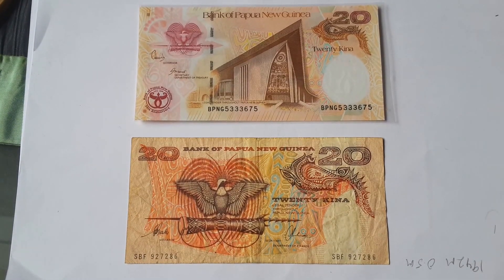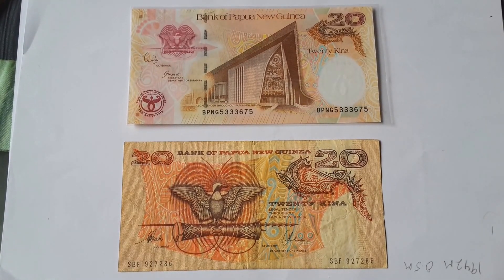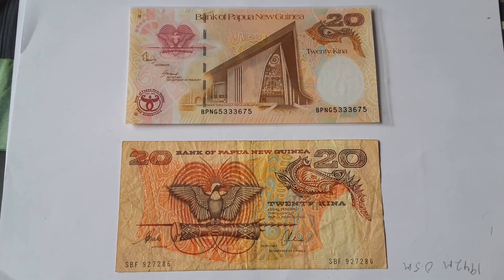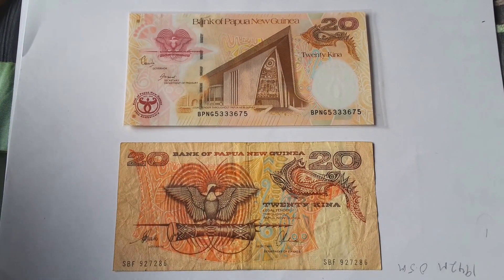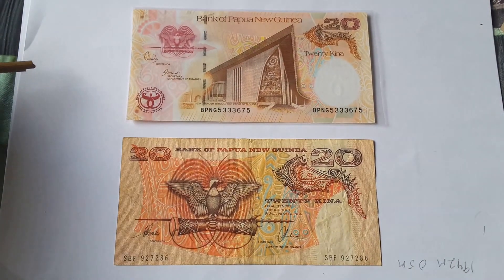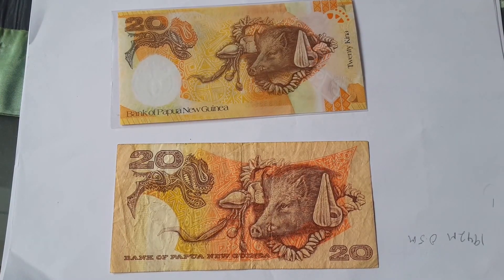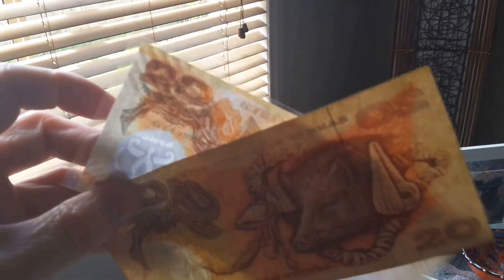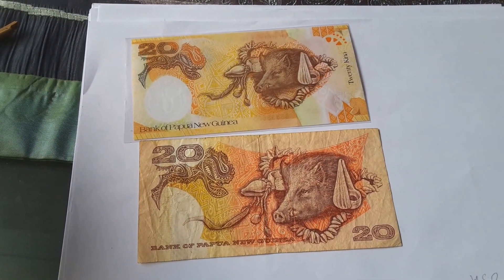Papua New Guinea 20 kina banknote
Papua new Guinea kina banknotes.
▼ More links below ▼
To buy PNG banknotes